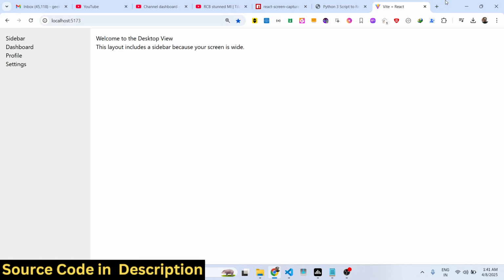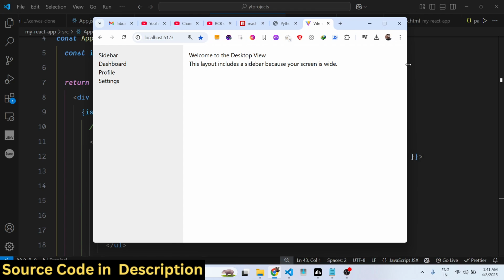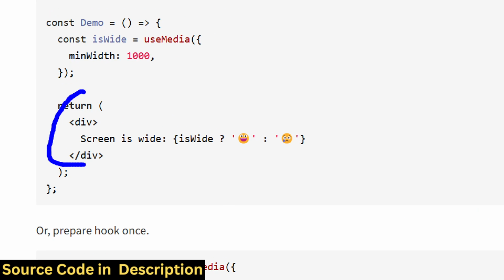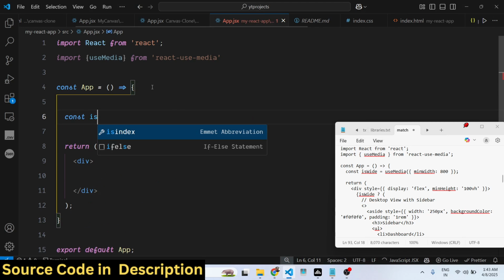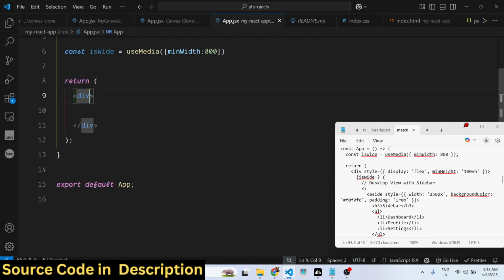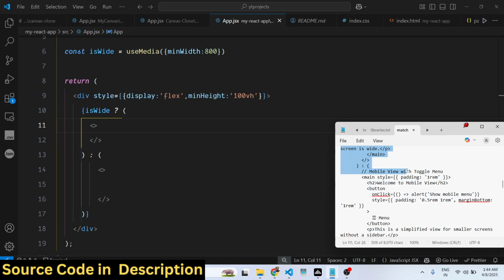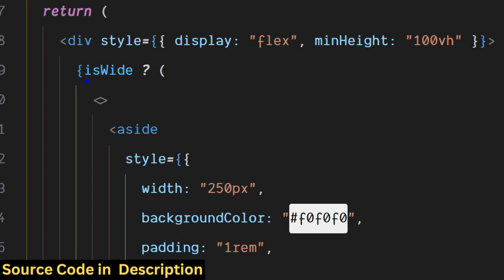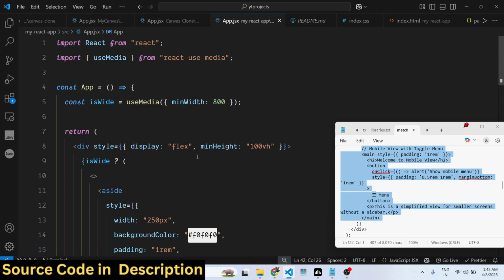React.js Media Queries to Show & Hide Elements Based on Screen Size Using react-use-media in JSX